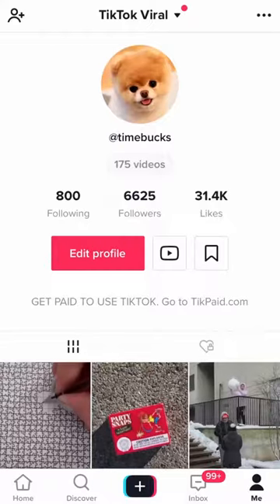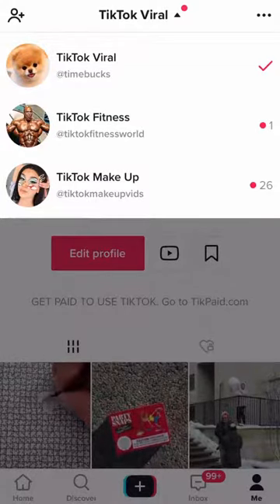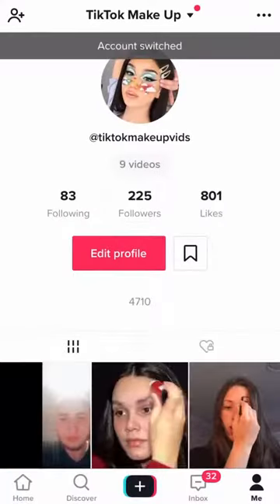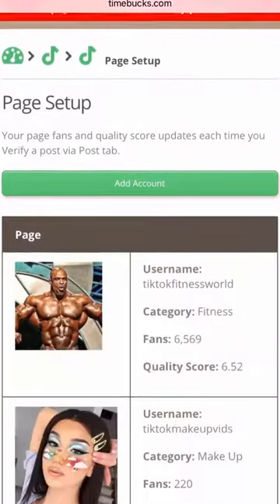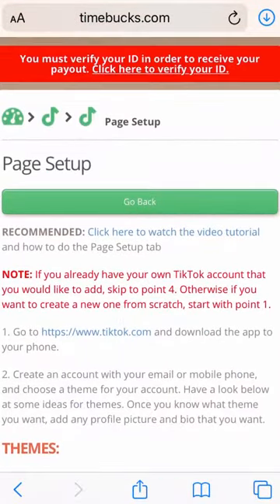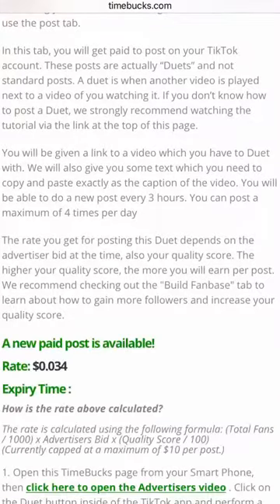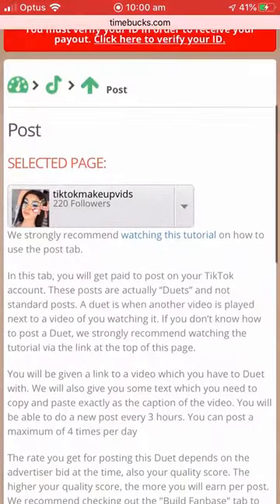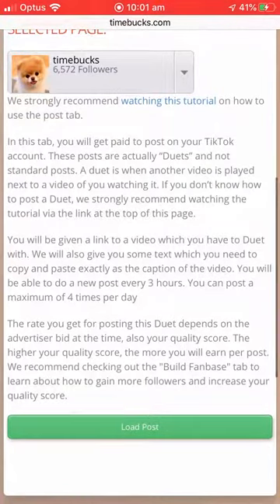HOW TO ADD TIKTOK MULTIPLE ACCOUNTS (IN ENGLISH) | TUTORIALS | TECH VIDEOS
hello everyone
in this video I will show you how to add multiple accounts in tiktok